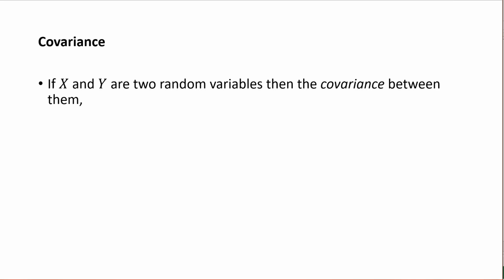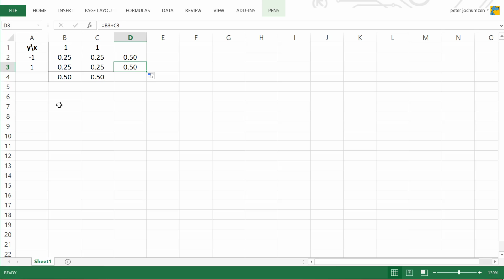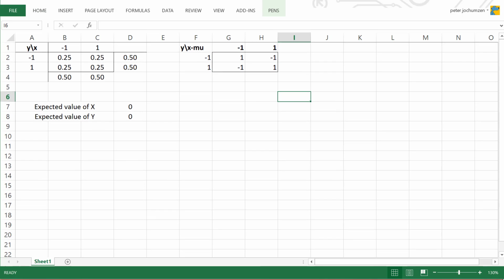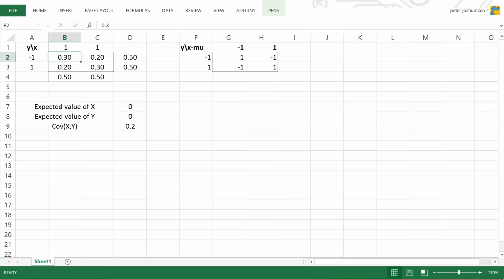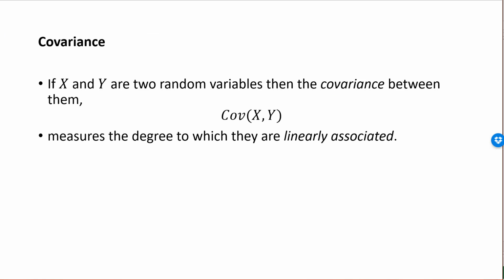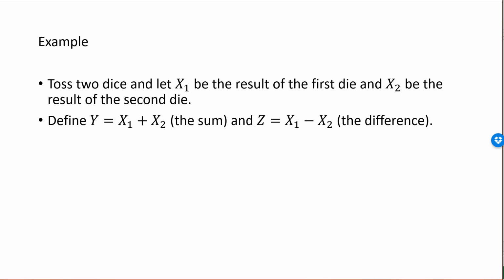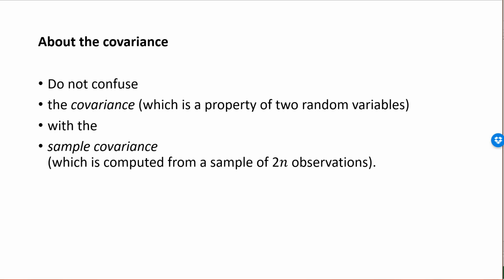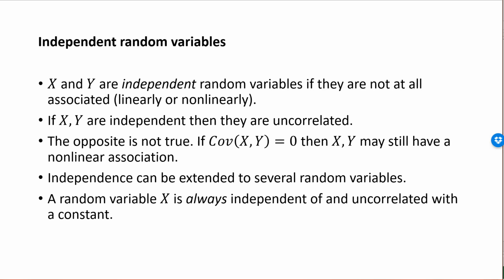Covariance, correlation and independence